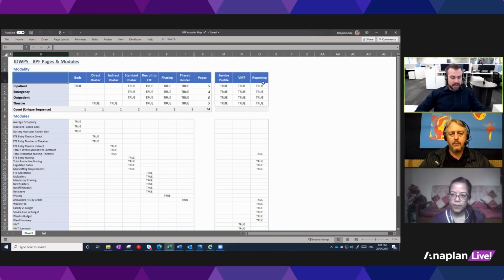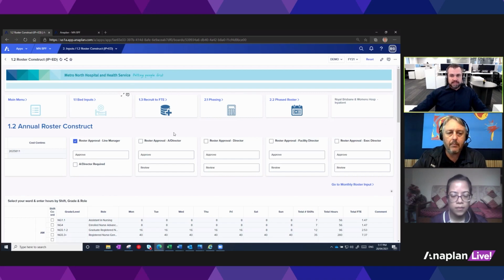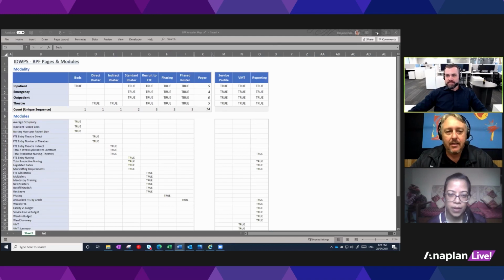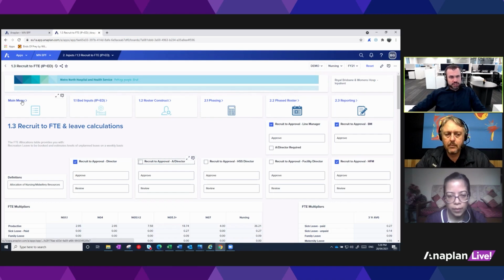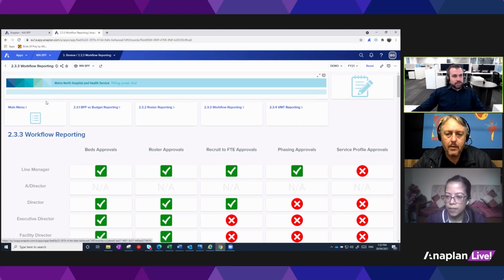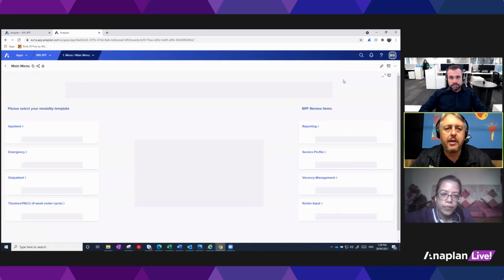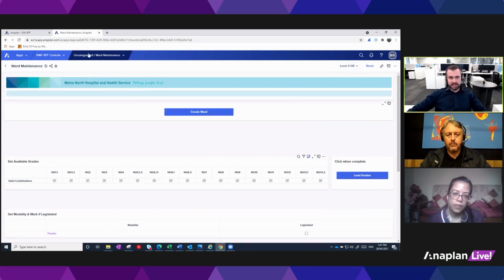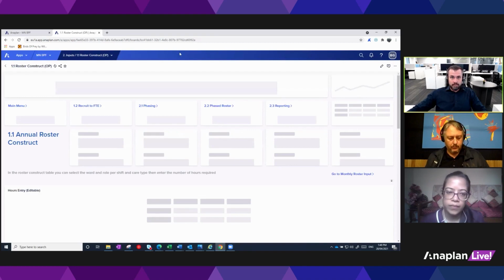Anaplan Live! Spotlight: From Business Process to UX Design